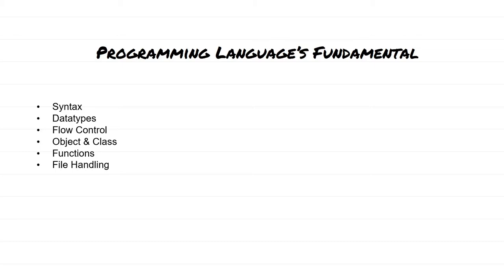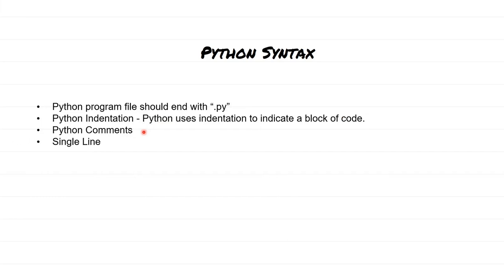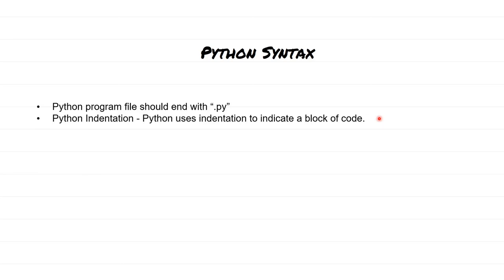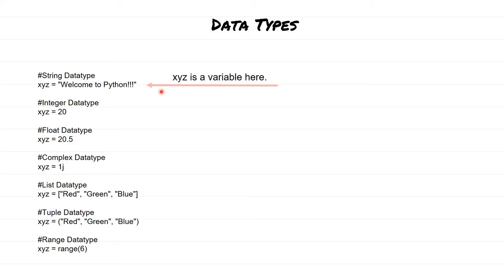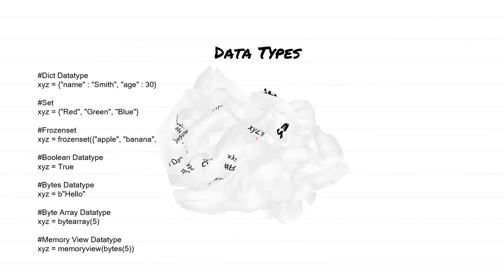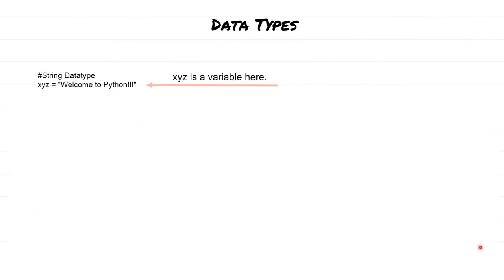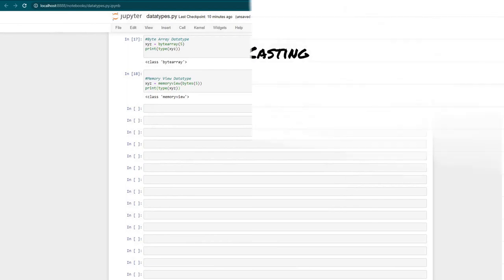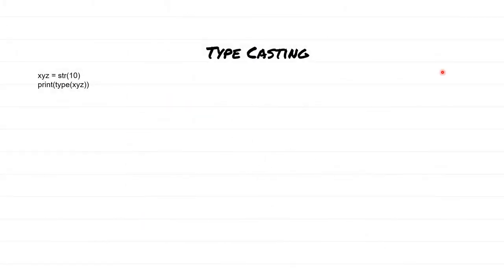Python Fundamentals - Python Syntax - Python Datatypes